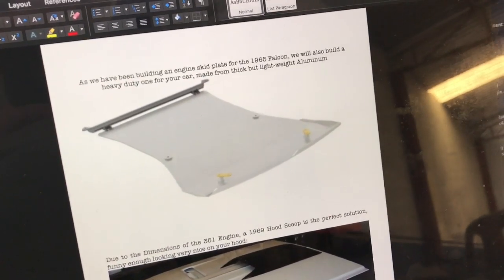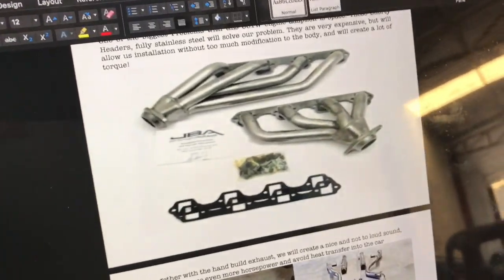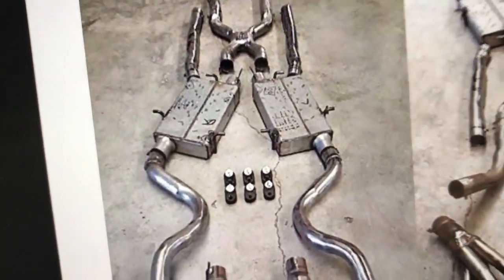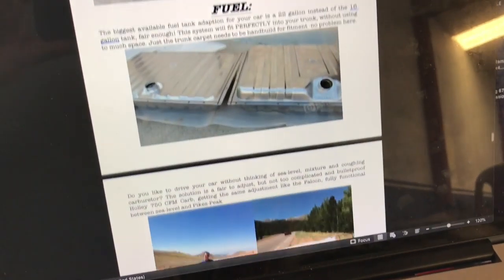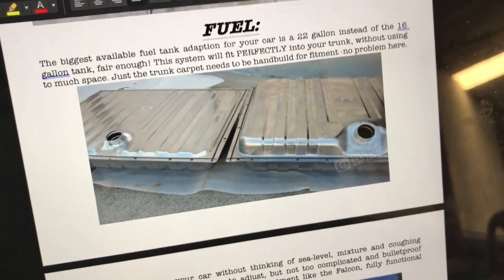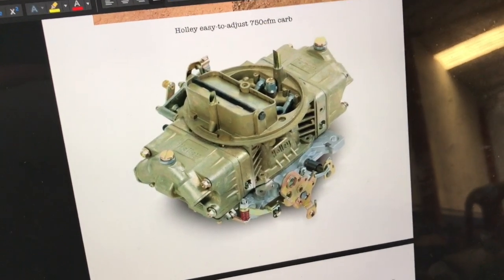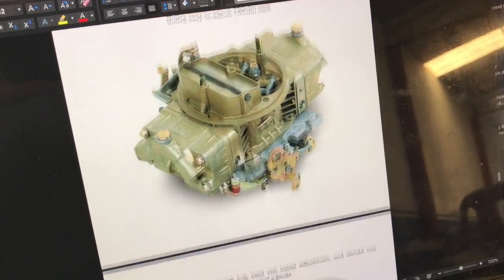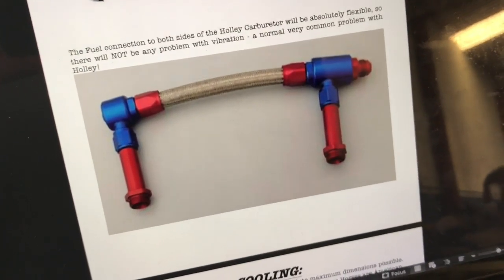25) Ford Mustang 1967, Restoration Concept, Video 25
1967 Mustang Fastback, very detailed presentation of restoration concept Euro-Latino Racing-Services is going to realize in 2020